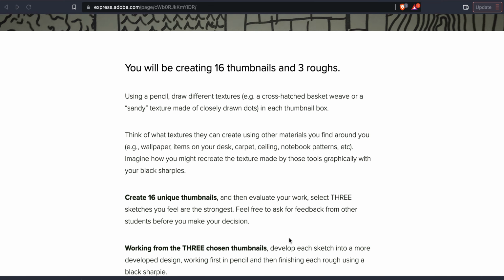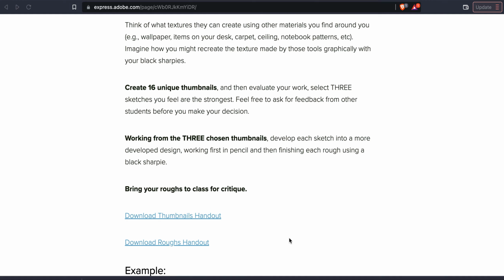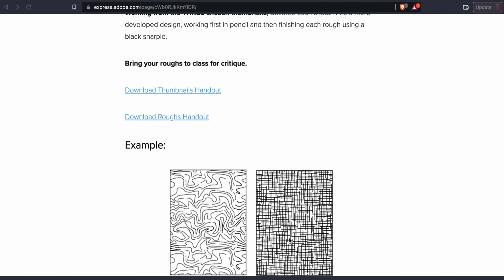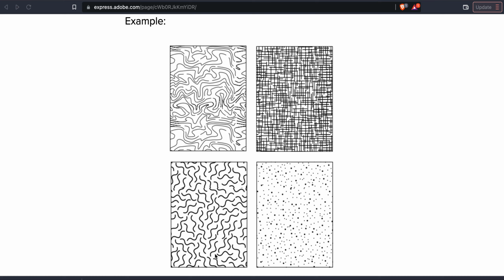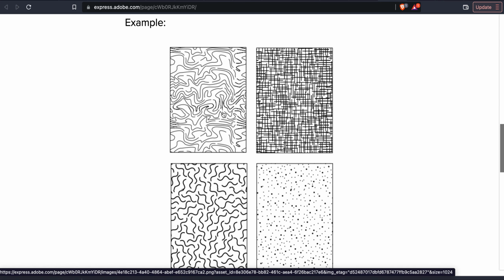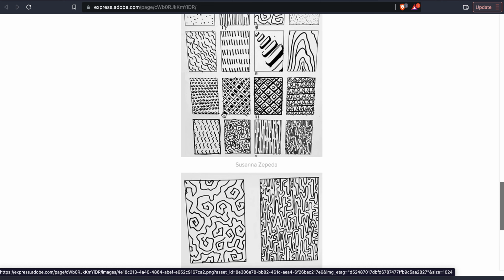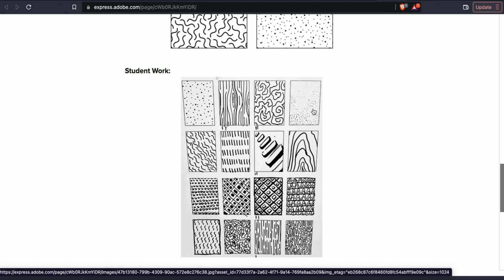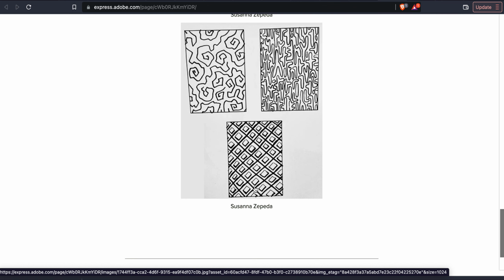BGD: Texture Assignment